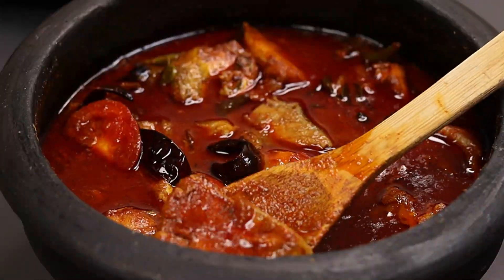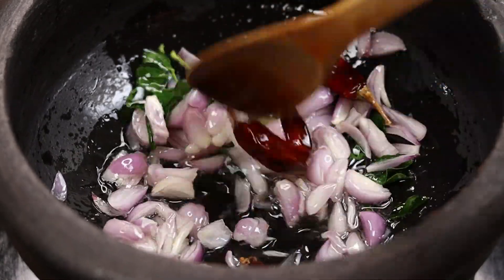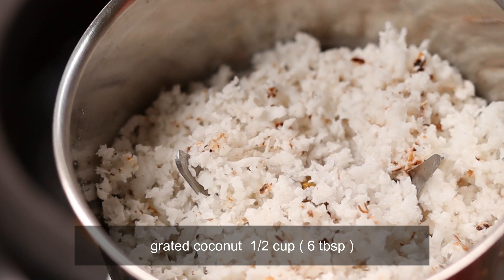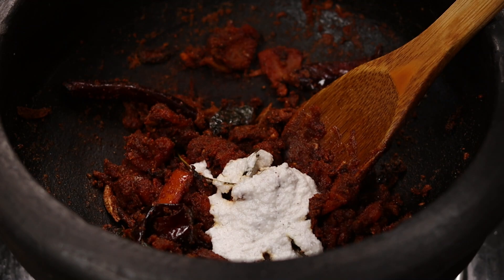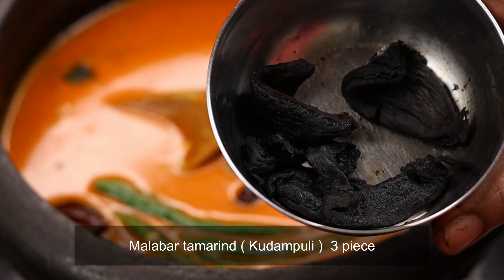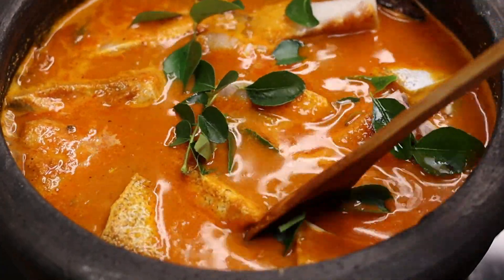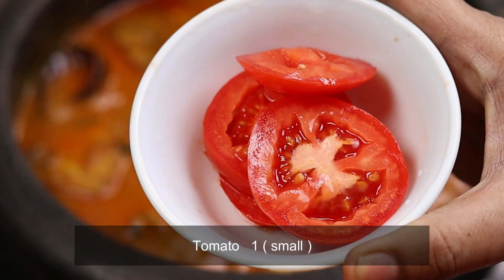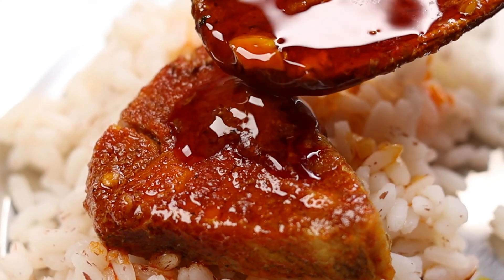ഇ മീൻകറിയുടെ ചാറ് മാത്രം മതി ചോറുണ്ണാൻ 👌😋/ Fish Curry/Avoli Meen Curry/Kerala Style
Fish Curry / Meen Curry / Kerala Style

Ingredients:
Fish  -  500g
Coconut oil / Oil
Dried red chilli  - 3
Curry leaves
Shallots  - 10 ( big size  )
Crushed garlic - 1 tbsp
Crushed ginger  - 1 tbsp
Tomato - 2  ( small )
Grated coconut - 1/2 cup ( 6 tbsp )
Chilli powder - 1 1/2 tbsp
Roasted fenugreek powder - 1/4 tsp
Malabar Tamarind ( Kudampuli )  -  3
Salt
Hot water - 2 cup ( 1/4 cup + 1 1/2 cup + 1/4 cup )